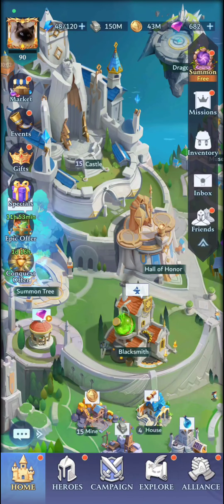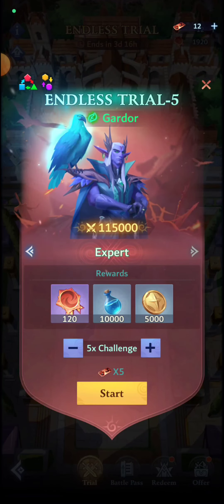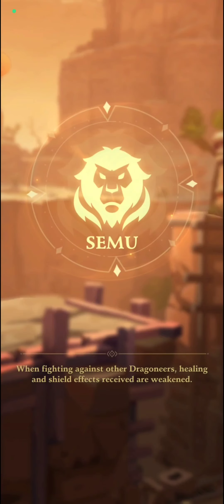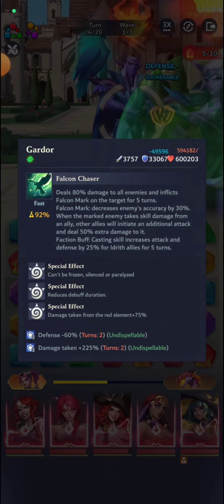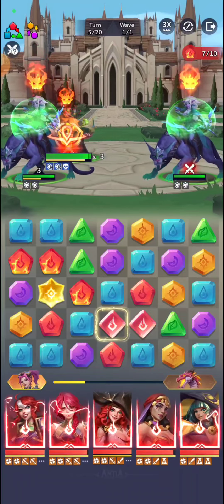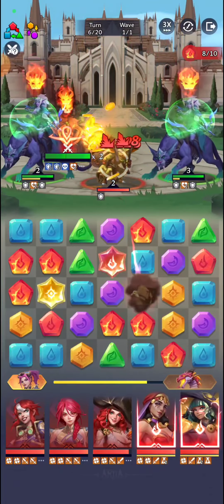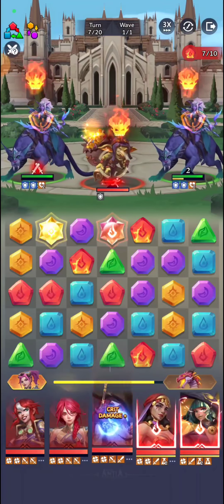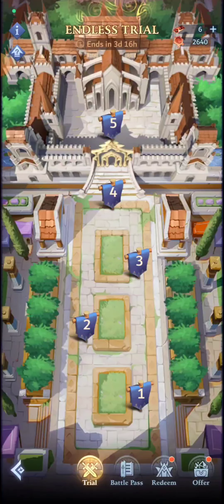How to beat Endless Trial (Agony) 🔥 - Call pf Antia